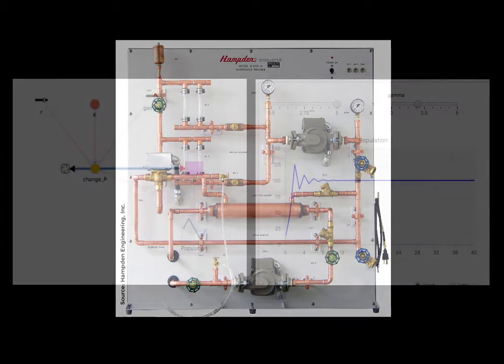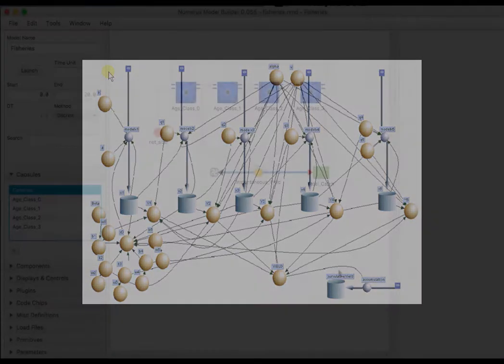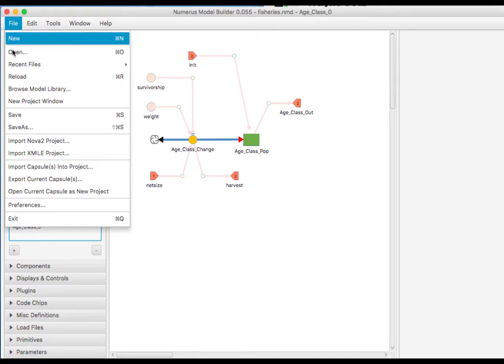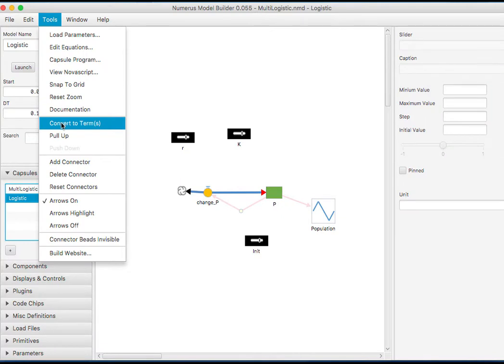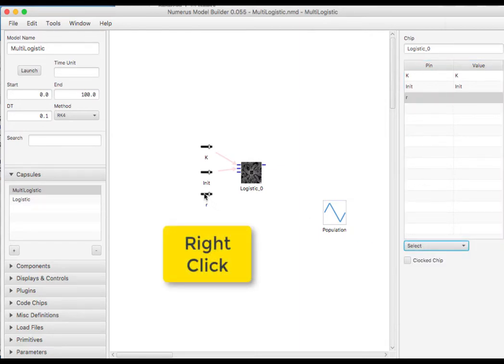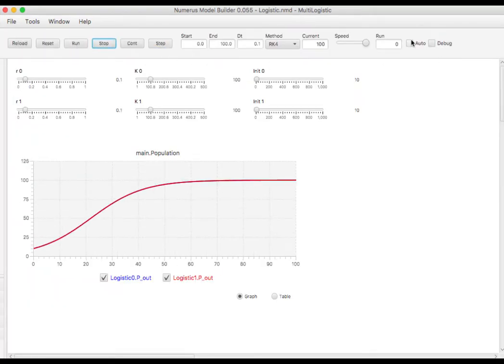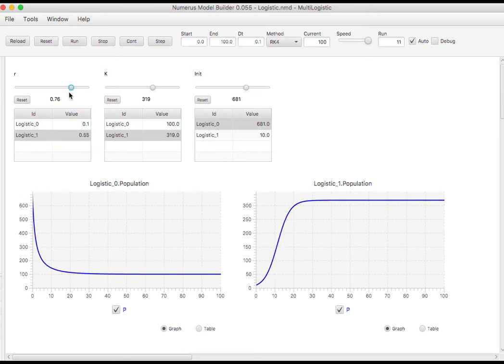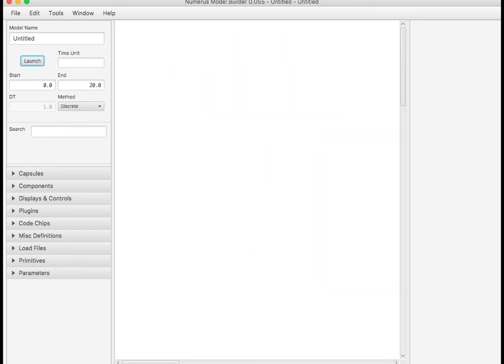Tutorial 5: Building Submodels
Presents the Numerus Model Builder's unique approach to modularization through the use of submodels.